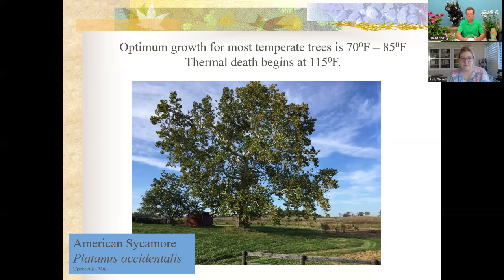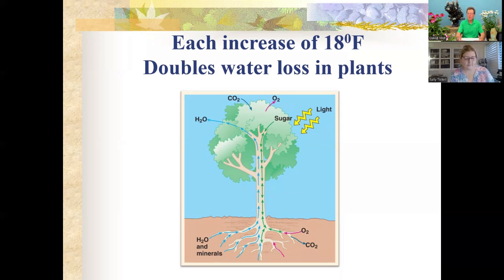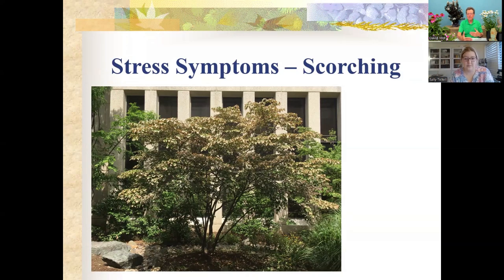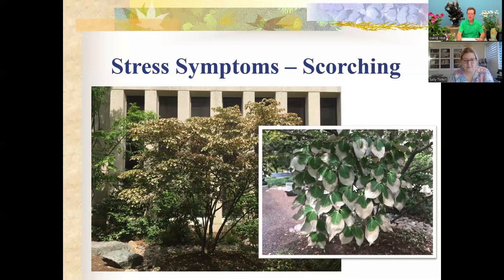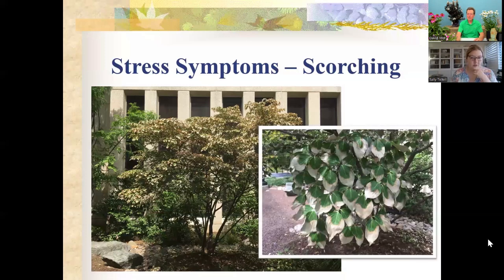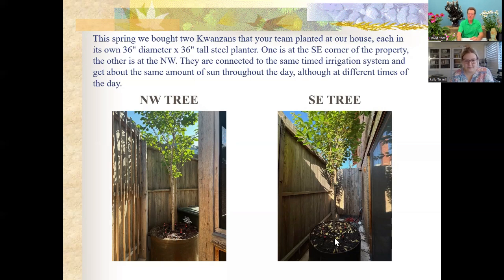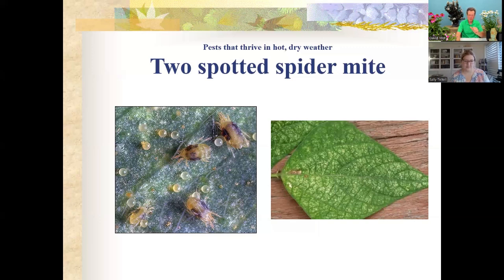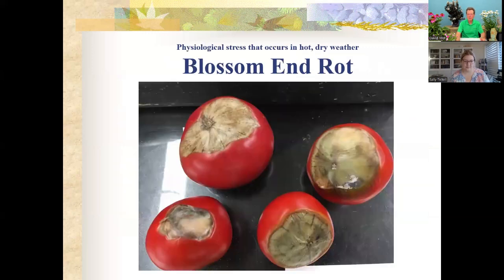Virtual Plant Clinic - Gardening in the Summer Heat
David discusses issues with watering, planting and other heat-related issues for plants in Virginia.